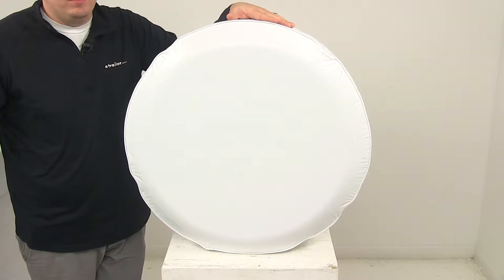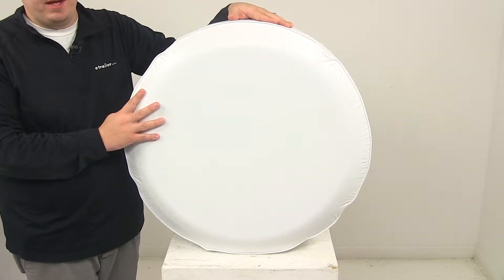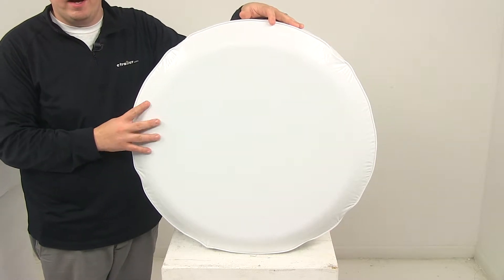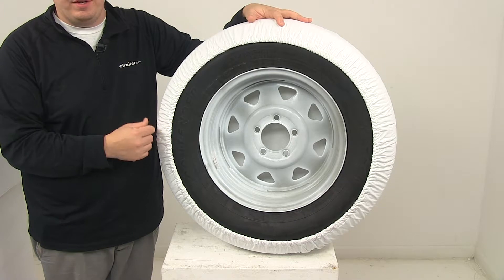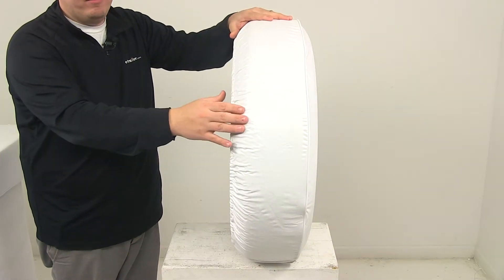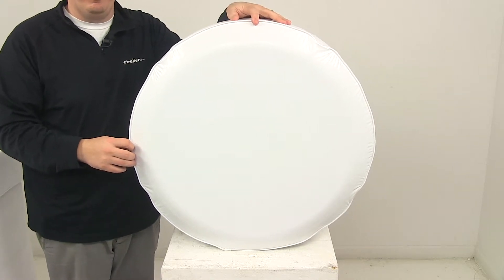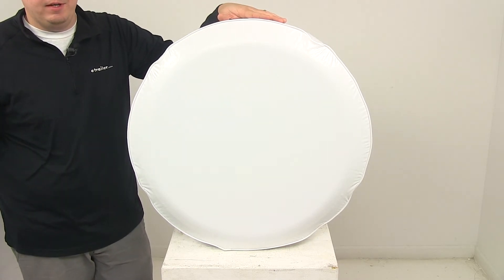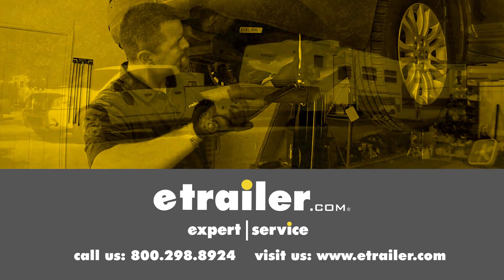etrailer | In-Depth Review of the Adco Spare Tire Cover for 29-3/4" Diameter Tires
Today we're going to be taking a look at the Adco Spare Tire Cover. This cover is white in color and designed for tires that have an outer diameter of 29-3/4". This cover protects your tire from damaging UV rays, dirt, water, and corrosion. It also gives the spare tire a really nice appearance. It's made from a heavy-duty vinyl construction. It can be easily wiped clean with a damp cloth and mild detergent.

On the back it's going to feature an elastic back. That allows for an easy installation and a very nice fit around the tire. On the inside is a soft non-scratch lining. On the bottom is a slit for water drainage. Now, to prevent the tire cover from being soiled or damaged by the spare tire, Adco suggests that you can actually wrap your tire with aluminum foil or cellophane wrap before you put the cover on the tire.

If you would like to see a more extensive list of the exact tire sizes that this product will fit you can check out this product's page at etrailer.com. That's going to do it for today's look at the Adco Spare Tire Cover.